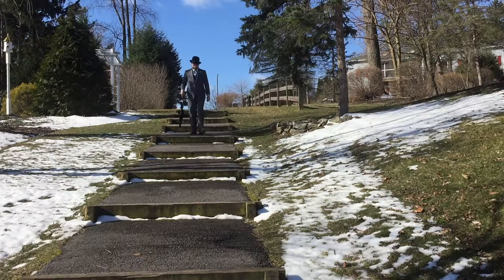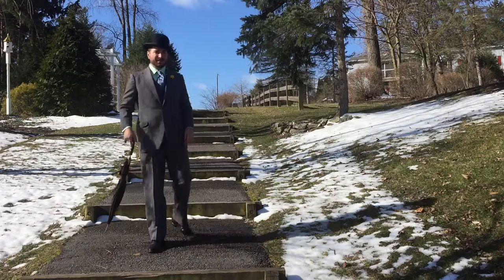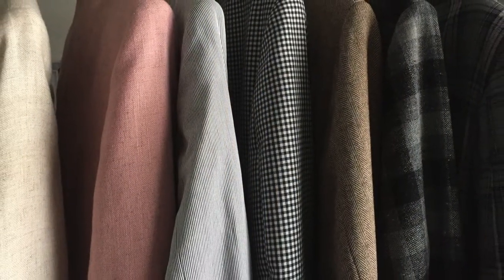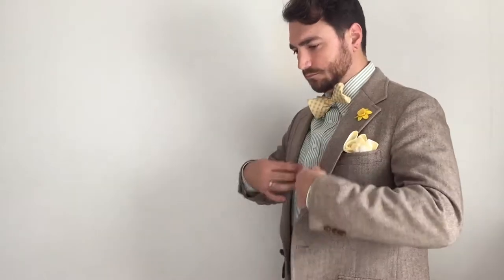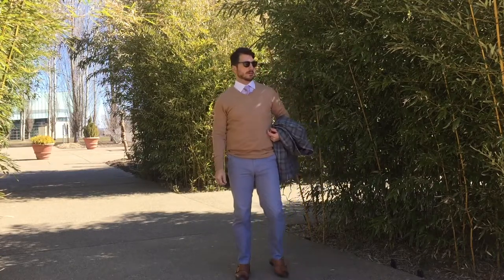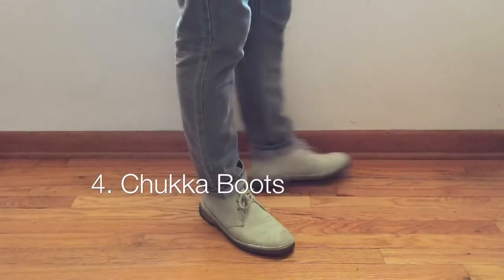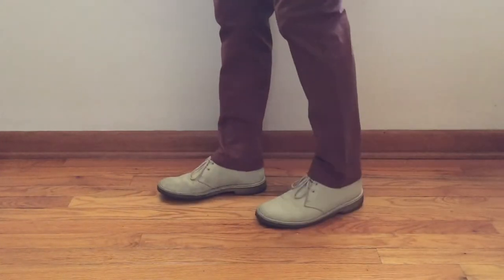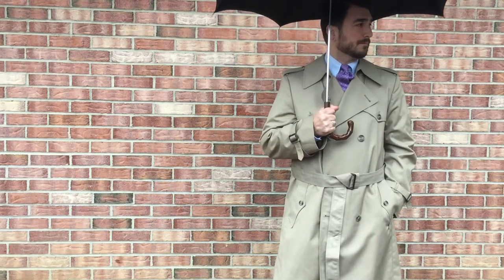my1928 - Five Men's Spring 2018 Wardrobe Essentials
The sun is shining, the snow is melting... Spring has arrived!
Is your wardrobe ready? In this video, I'll share five essential items your wardrobe needs this spring.